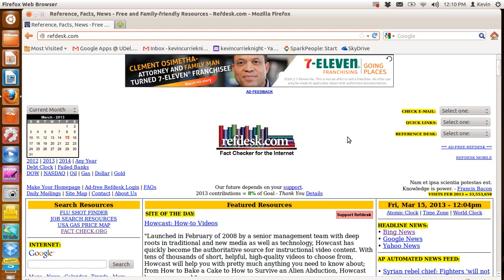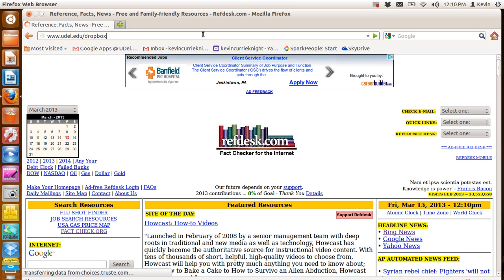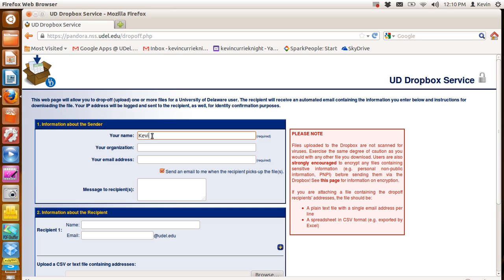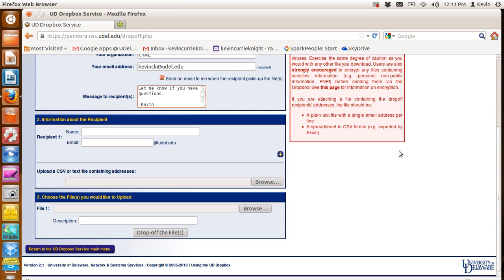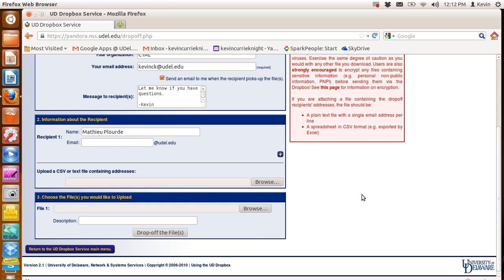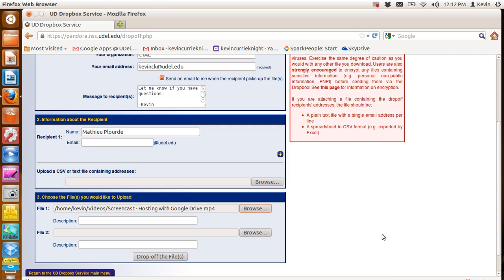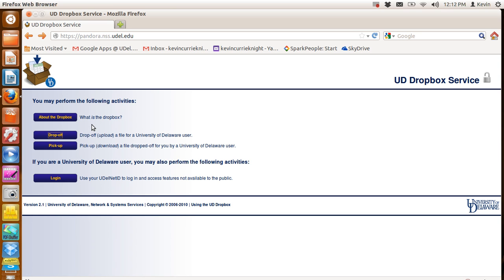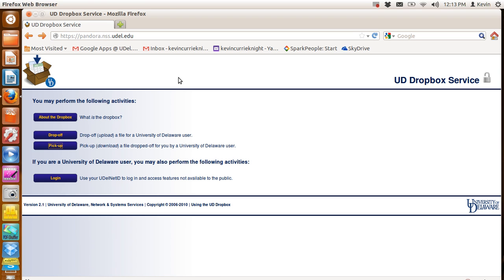Using Academic Dropbox to Deliver Large Files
Some universities have a "Dropbox" service that allows users to drop off large files (video files, for instance) to faculty or students. Here is an instructional video showing you how to do that.

This video was offered as part of an instructional session for University of Delaware graduate students called Creating and Using Screencasts to Enhance Student Learning. (The event was co-sponsored by University of Delaware's Center for Teaching and Assessment of Learning, and Academic Technology Services.)